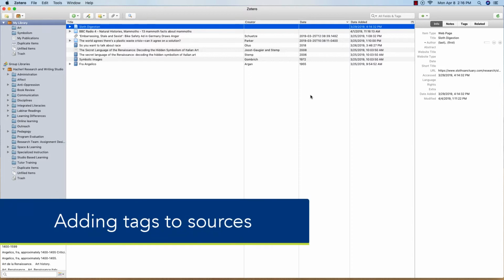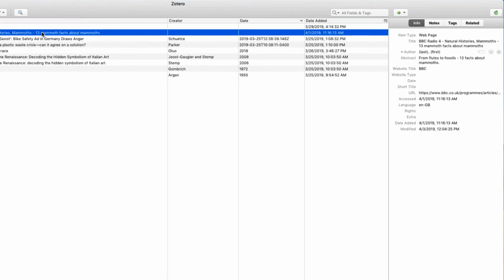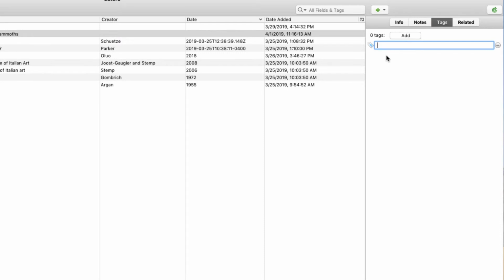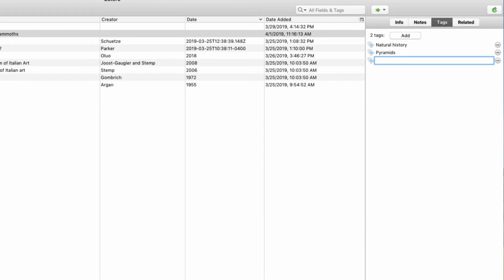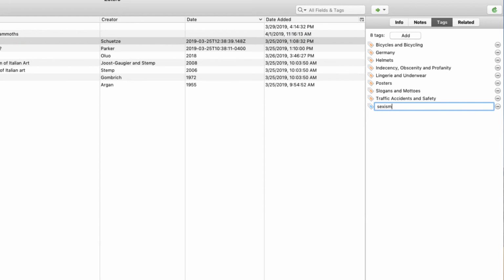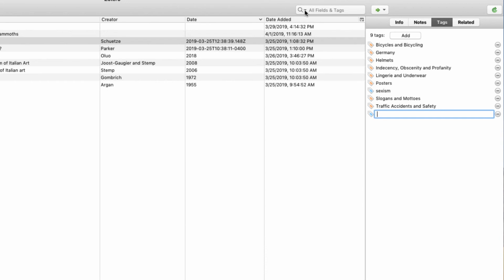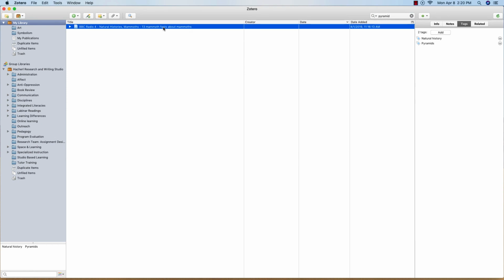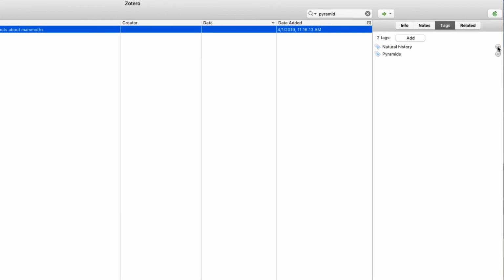Adding tags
Learn how to tag your sources in Zotero for easy searching and organizing.